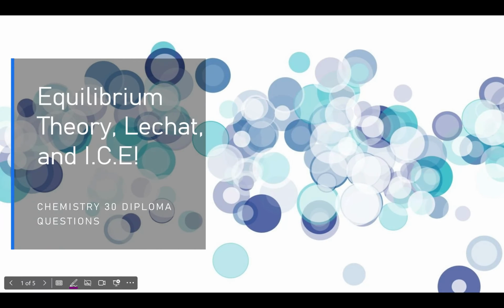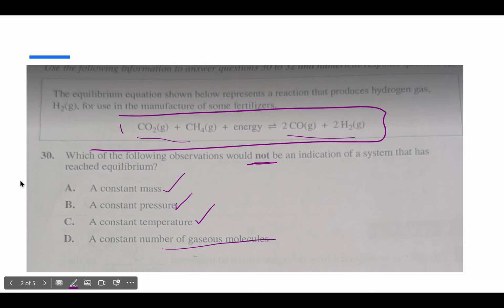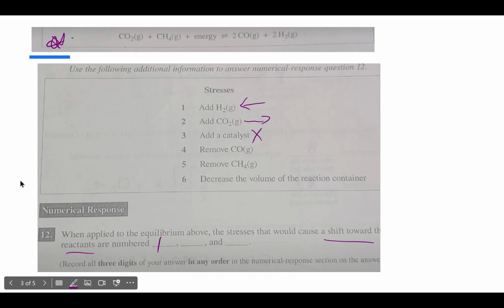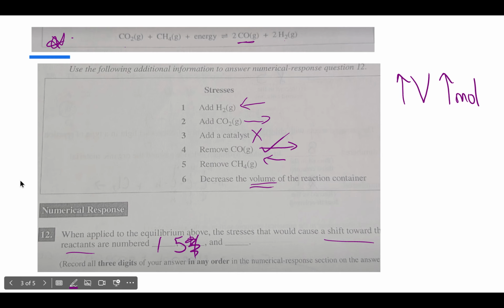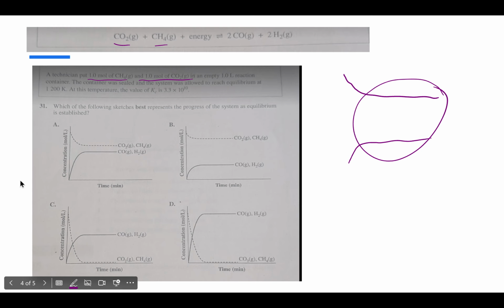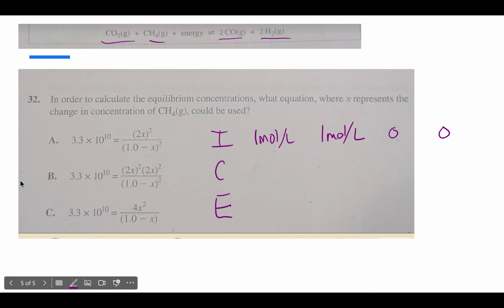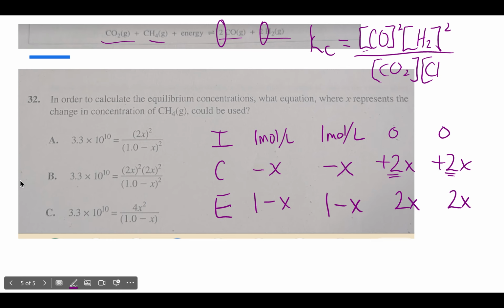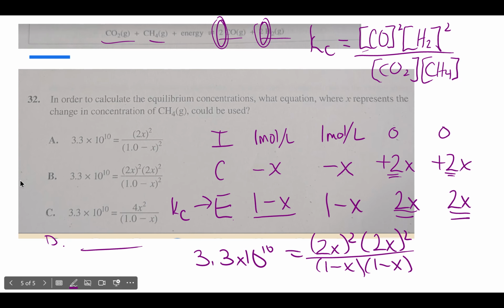Equilibrium, lechat, graphs and I.C.E diploma questions